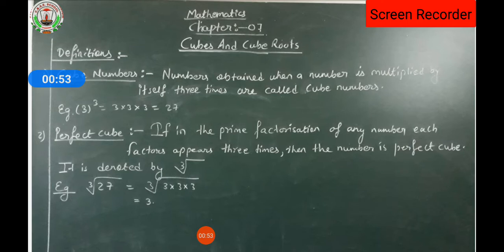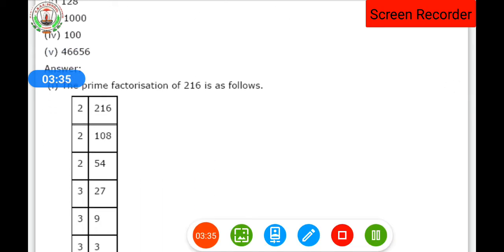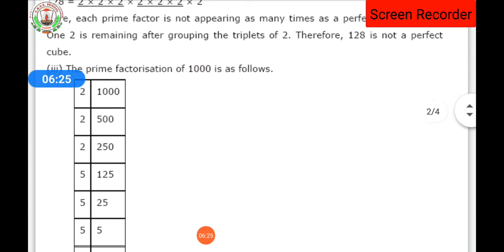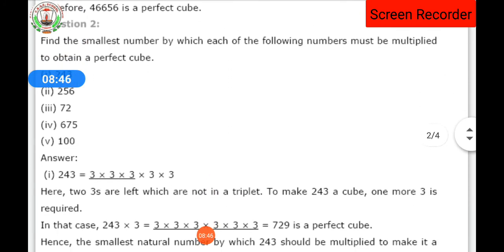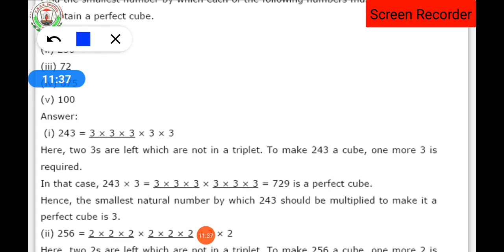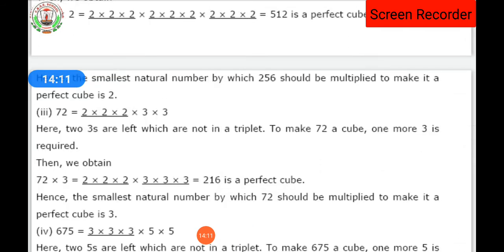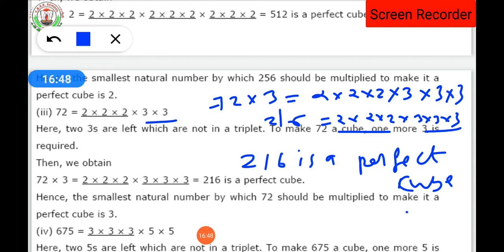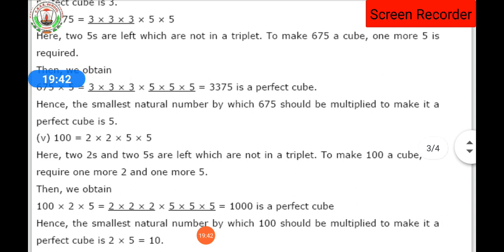16 Aug Class 8th Maths